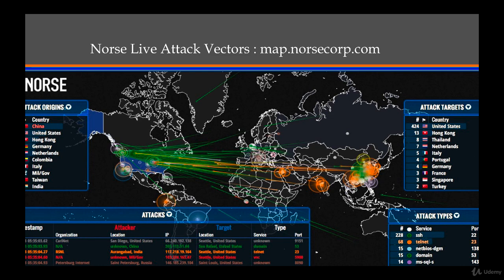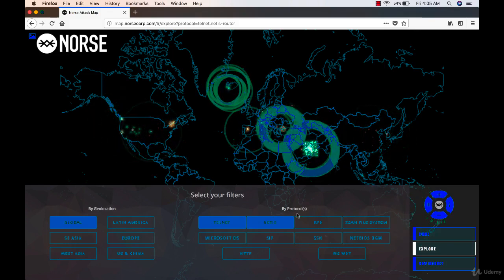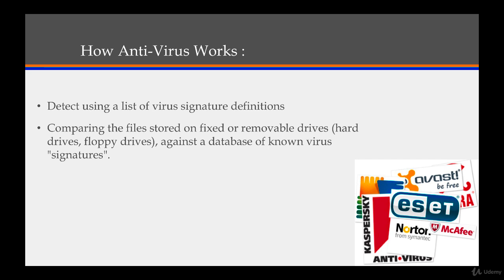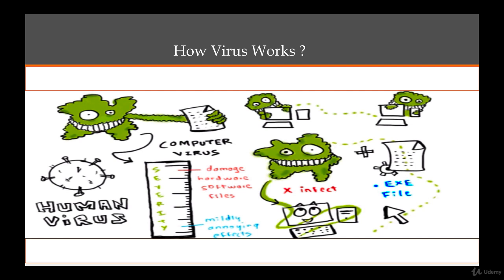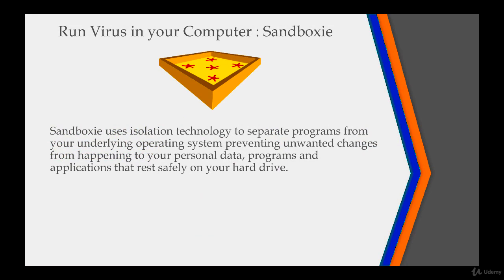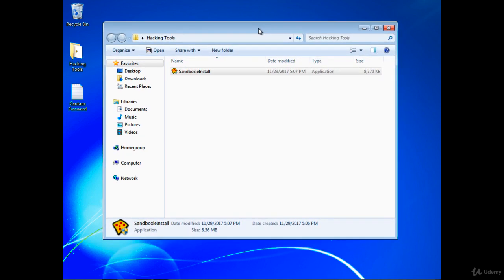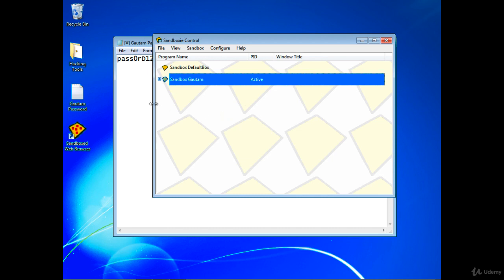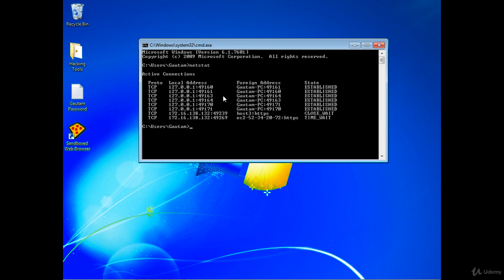Malware Analysis and Investigation | Introduction to Malware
🦠 Malware Analysis and Investigation: Introduction to the World of Malware 🦠

Welcome to our comprehensive Ethical Hacking & Cyber Security Course Complete Package, where we embark on an exciting journey into the realm of Malware Analysis and Investigation. In this segment, we introduce you to the intriguing world of malware, discussing its various forms, characteristics, and the critical role it plays in today's cybersecurity landscape.

📋 Course Highlights:

Explore the fundamentals of malware, its types, and characteristics.
Learn how to identify and analyze malware for cyber investigations.
Hands-on exercises to understand malware's behavior and attributes.
Real-world case studies and practical application.
📚 Course Curriculum:

Introduction to Malware Analysis and Investigation
Understanding Malware: Types and Characteristics
Identifying and Analyzing Malware
Malware Behavior and Attributes
Real-World Case Studies and Scenarios
Effective Incident Response for Cyber Investigations
Certification Preparation
Bonus Resources and Tools
🚀 Additional Benefits:

Realistic hands-on exercises to master malware analysis techniques.
🎯 Who Should Enroll:

Ethical Hackers
IT Professionals
Cybersecurity Enthusiasts
Those committed to understanding and combating malware.